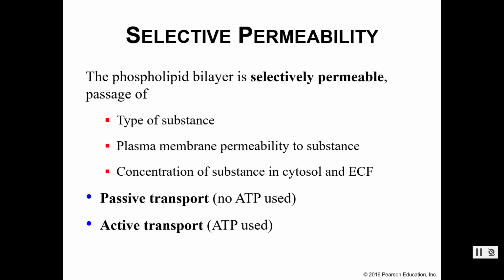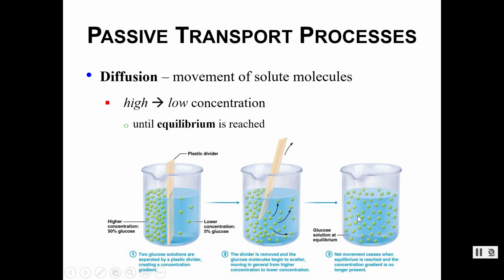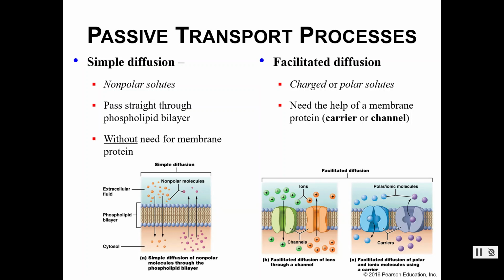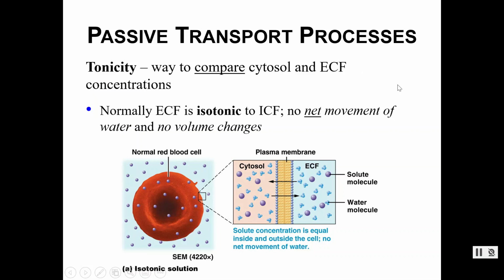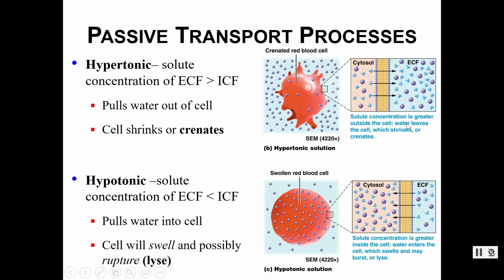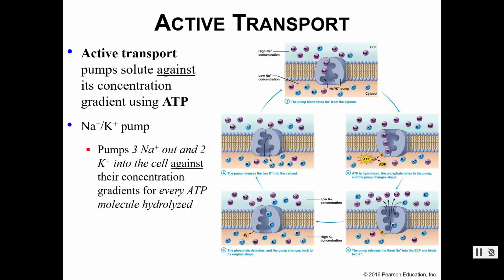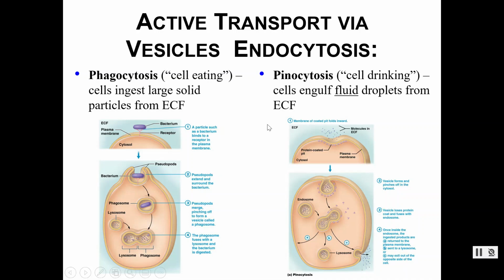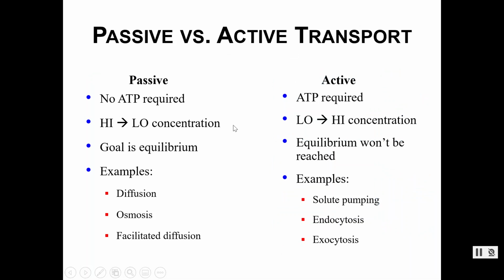Cell Transport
This recording discusses cellular transport.